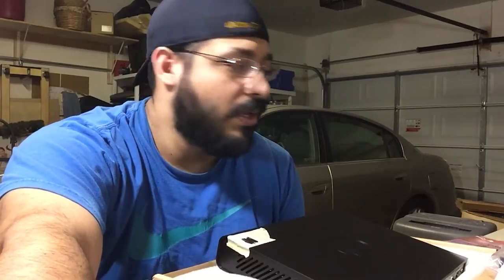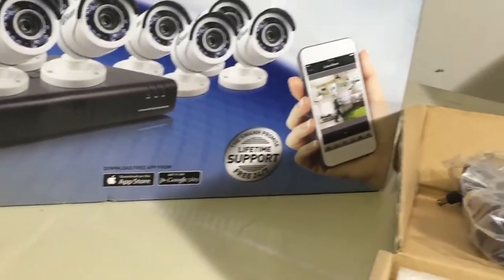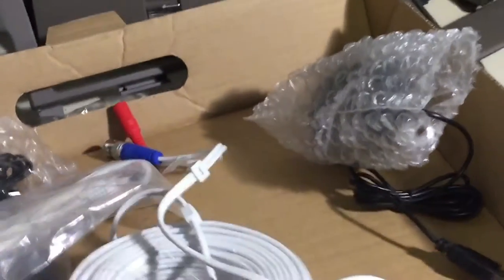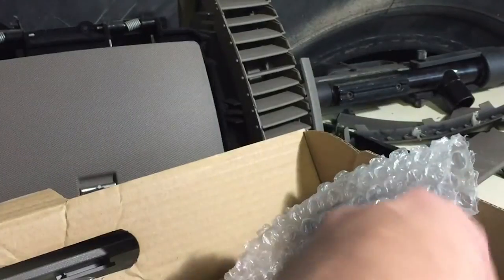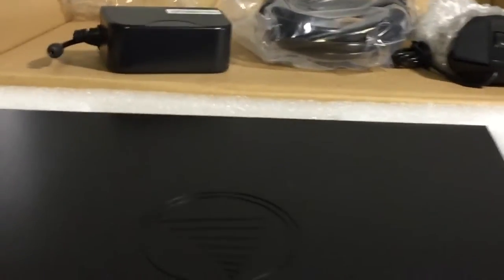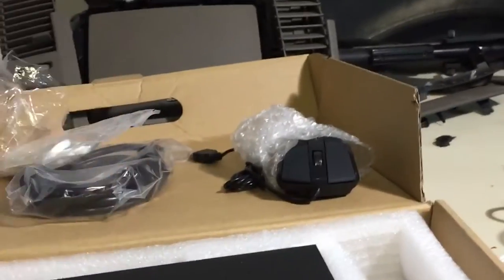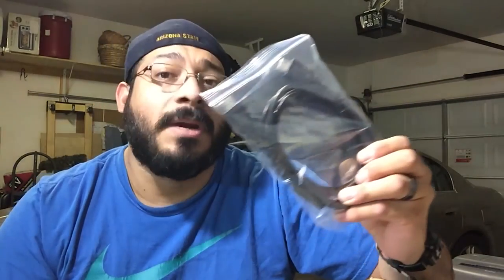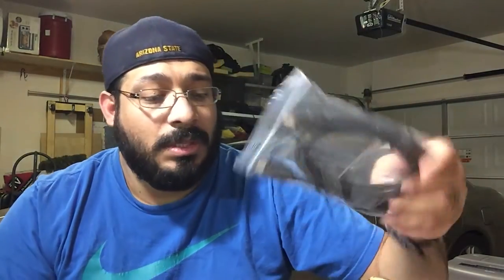Swann Pro-series HP 1080p security system review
Hi ya another quick video on a Home security system that I installed then had issue with the hard drive then replaced with warranty. The system is a Swann Pro-series HP 1080p 2tb 8 camera system, basically a plug and play system perfect any body tinkering in there garage.
Swann Security camera
Wireless mouse
50ft Ethernet cable
25 HDMI Cable
Gear I used: